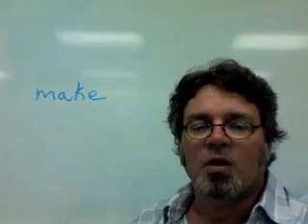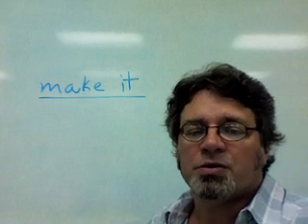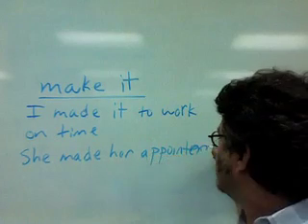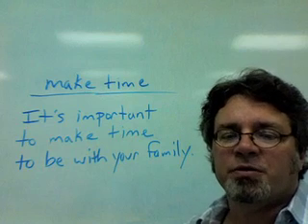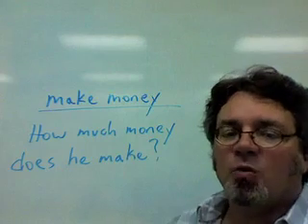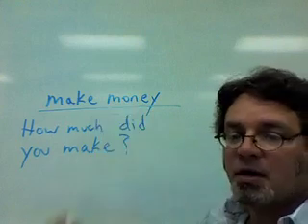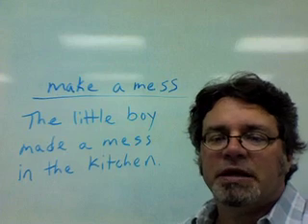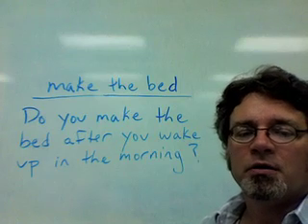other uses for the verb "make"